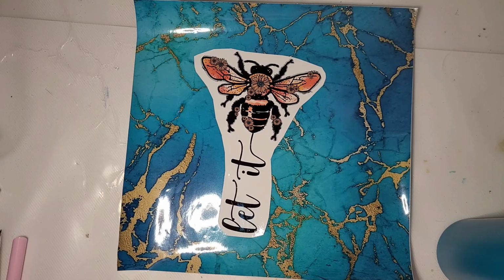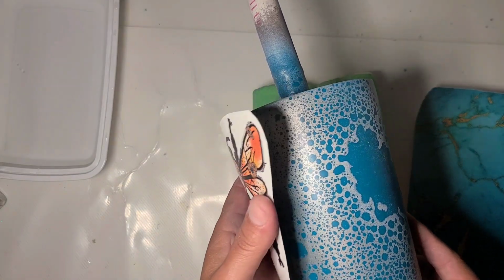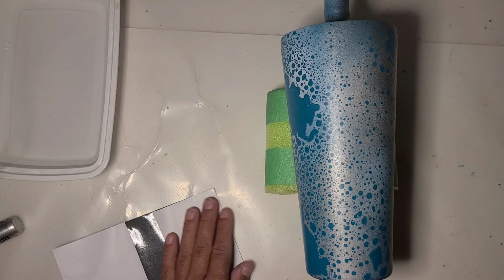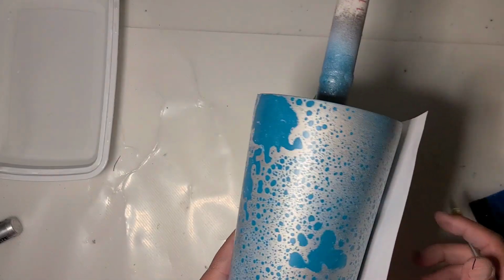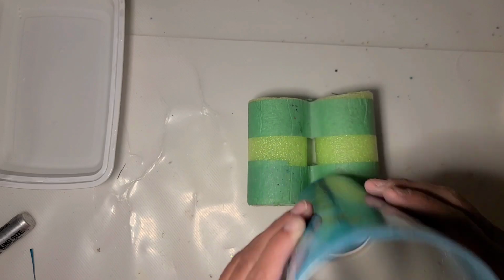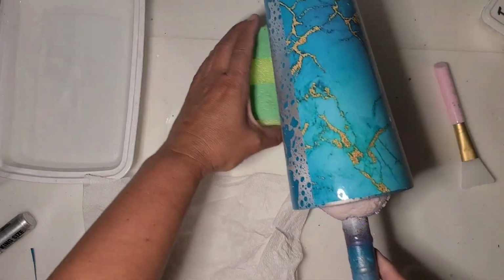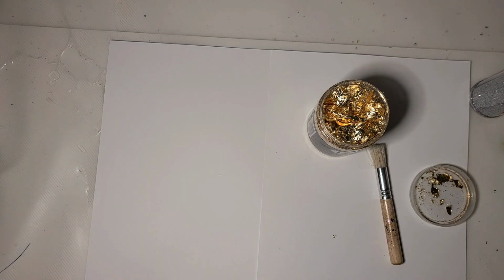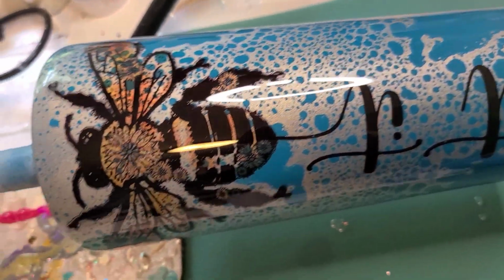Turquoise Vinyl, Powerwash and Gold Foil Flake Let it Bee Epoxy Tumbler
Let it Bee Epoxy Tumbler with Powerwssh and Vinyl

Foil Leaf Flakes